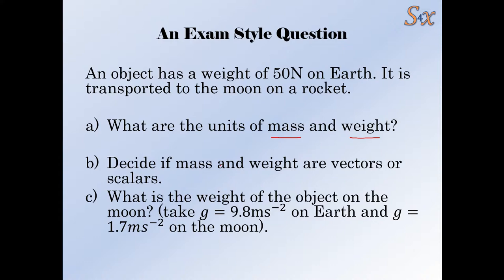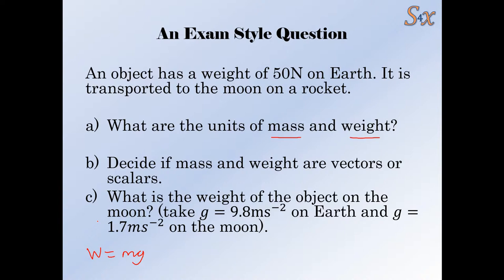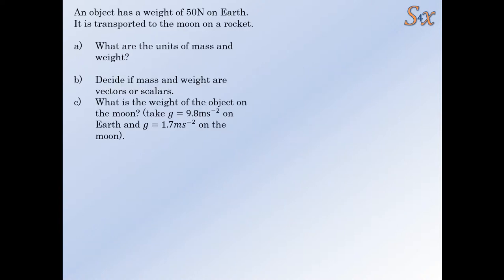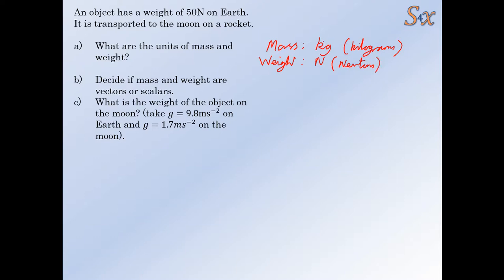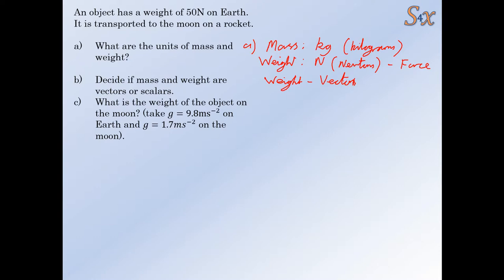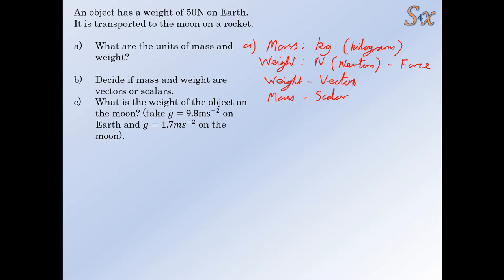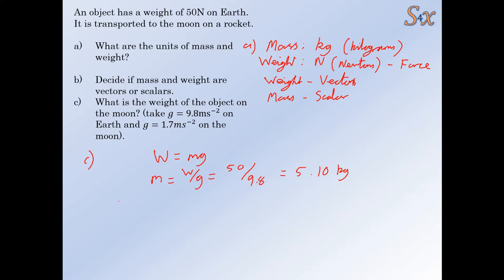Solve4x Tutorials - Quantities and Units - Part 3 - Practice Question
This short lesson is an introduction to A-Level Mechanics. We're going to go over what Mechanics is, a little about units (especially compound units), the difference between vectors and scalars and a bit about mass and weight.

The final lesson in this series goes through a practice question on basic Mechanics concepts.

We've got quiz questions, problem papers, worked answers, notes, past papers and much more on this topic and the whole of A Level Maths